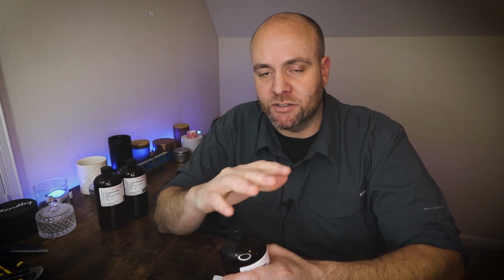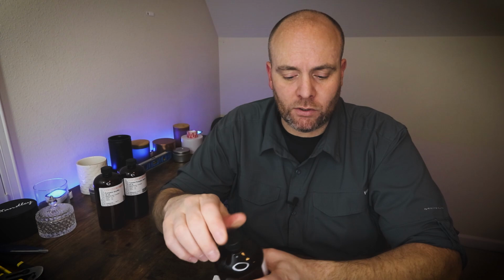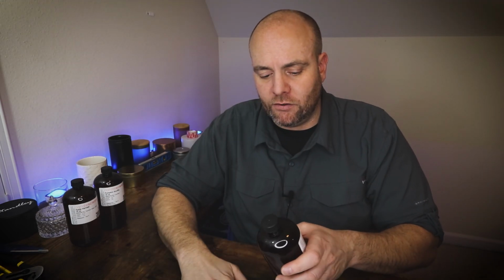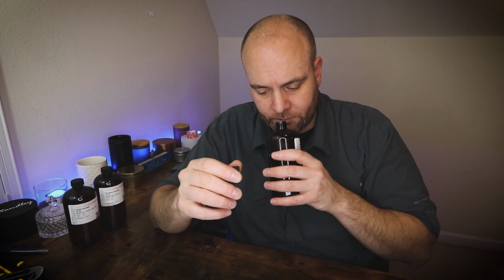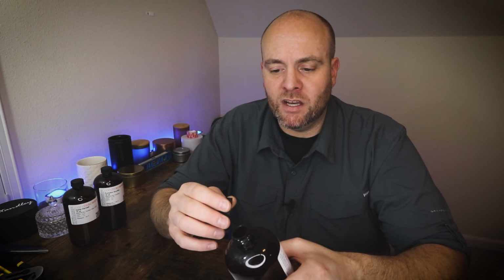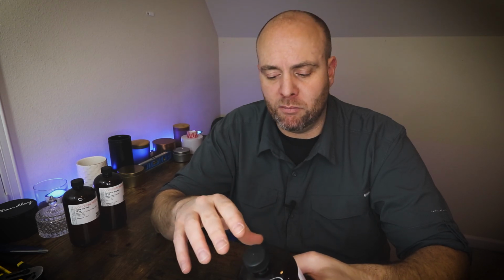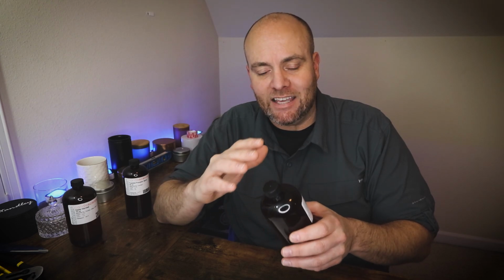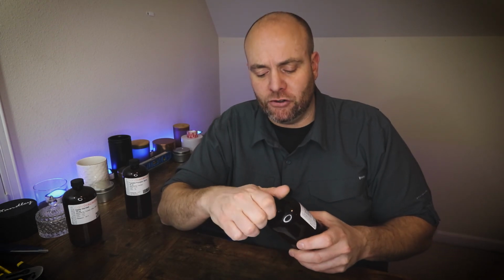FRAGRANCE OIL REVIEW: Apple harvest, Pumpkin souffle, Toasted pumpkin spice